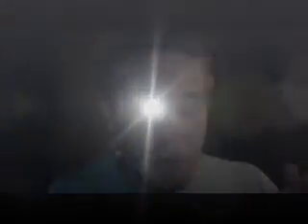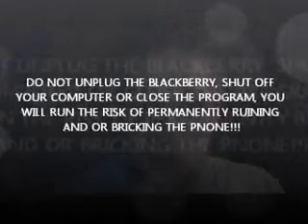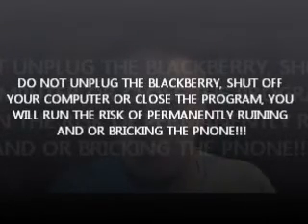HOW I FIXED THE RANDOM REBOOTS ON BLACKBERRY STORM 2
This is a video citing my solutions to the rebooting issue of my BlackBerry 9550. I hope that anyone who has this issue can relate to my problem and I hope that my solutions help some people out there. I KNOW THAT I DID LEAVE OUT A NUMBER FROM THE OS VERSION AT 08:23, THERE IS NO NEED TO TELL ME OR MAKE FUN OF ME ABOUT IT.

I DO NOT OWN, NOR DO I CLAIM RIGHTS TO THE SONG THAT PLAYS AT THE BEGINNING OF THE VIDEO. ALL RIGHTS ARE RESERVED TO TATU.

On January 20, 2011, My BlackBerry ran the current software version: 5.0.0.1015 (Bundle 1656, Platform 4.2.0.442)

I downgraded one version to: Version 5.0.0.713 (Bundle 1206, Platform 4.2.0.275)